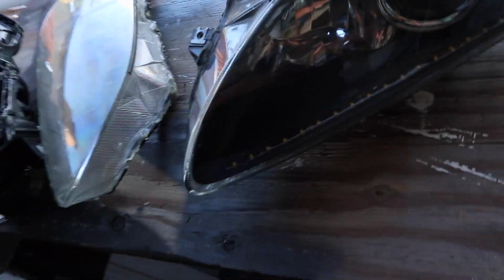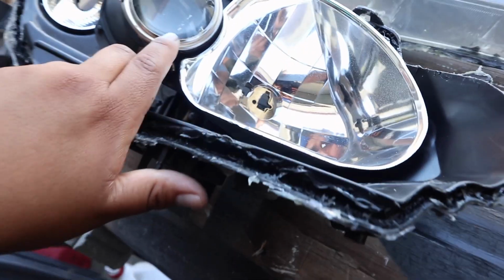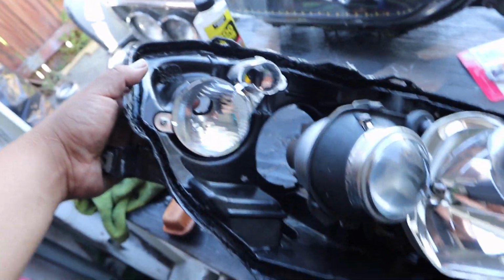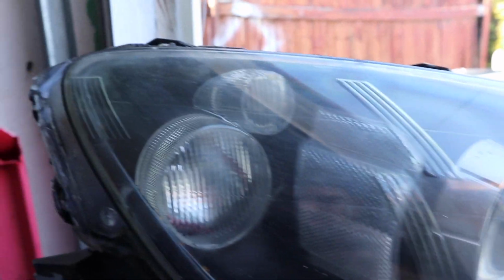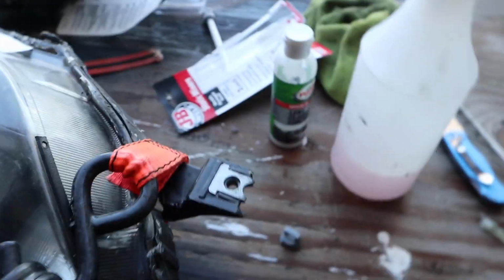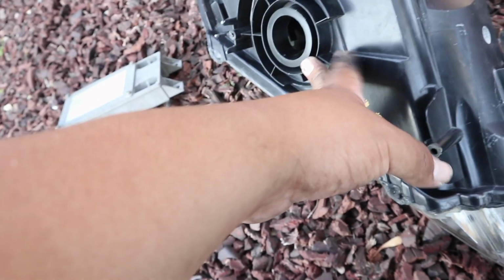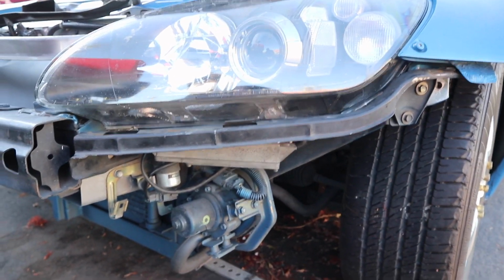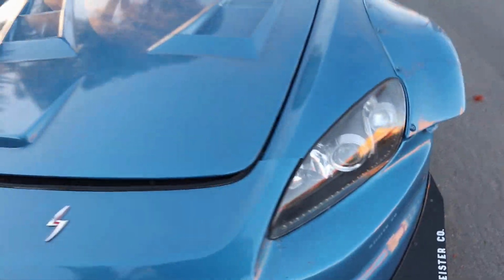S2000 AP1 TO AP2 HEADLIGHT CONVERSION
I came across these headlights for sale on offer up , they  belong on an ap2 so its gave me some trouble installing these but at the end of the day i did it and got it done

some products I've used and support
chemical guys :